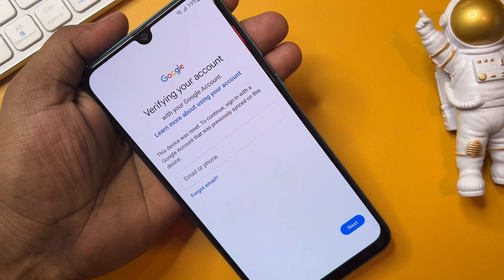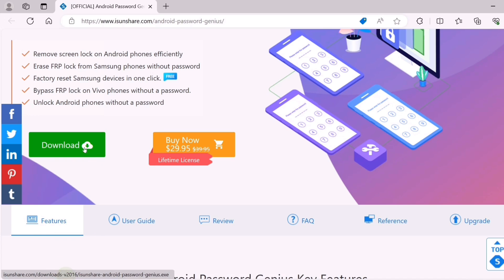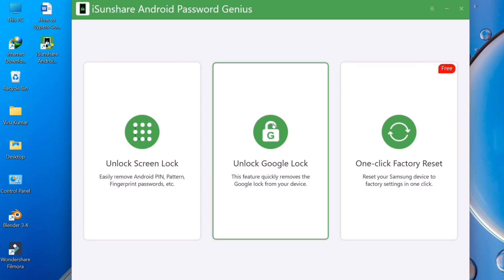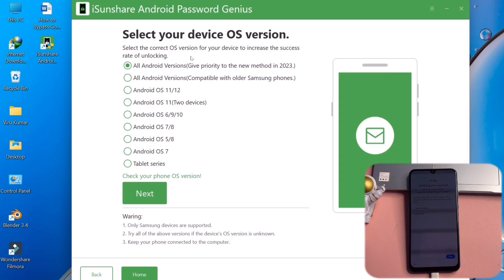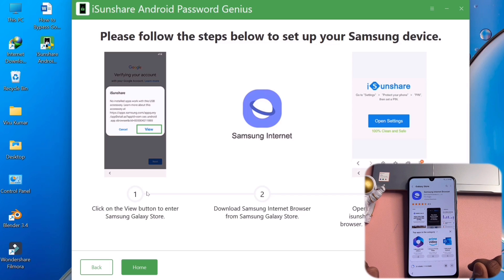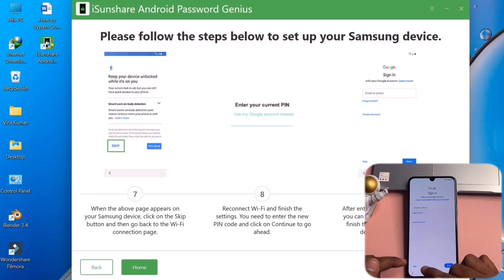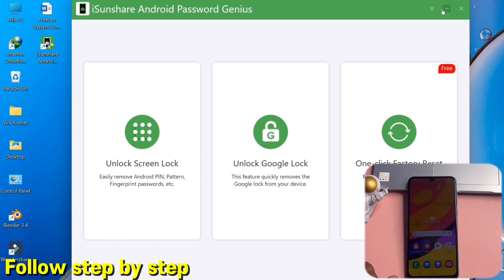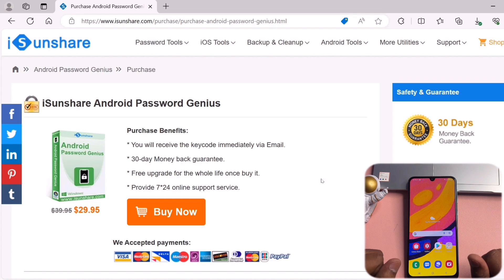Use This Tool to Easily Bypass Any Samsung FRP | Say Goodbye to Google Lock | iSunshare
Here are the main features of iSunshare Android Password Genius.

√ Remove screen locks on Android phones: Including patterns, passwords, fingerprints, or PIN codes.

√ Bypass FRP lock: Reset the device without entering previous Google account information.

√ Easy to use: Simple and intuitive interface, easy to operate.

√ Support for multiple devices: Covers various models of Samsung or Vivo devices.

Samsung Frp Bypass *#0*# Not Working Android 12 13 14 || After Reset Google Account 2024 | iSunshare